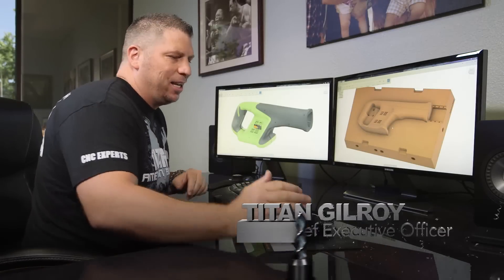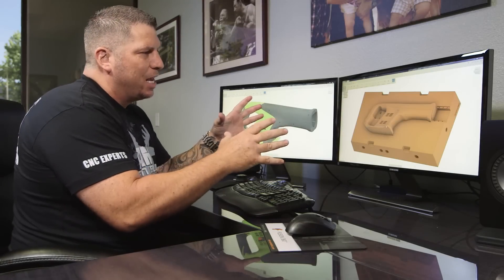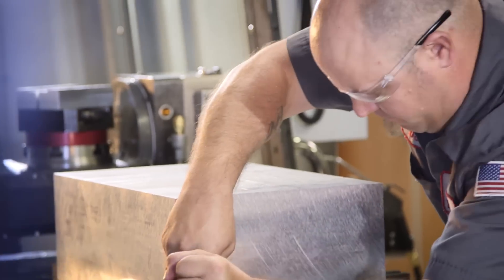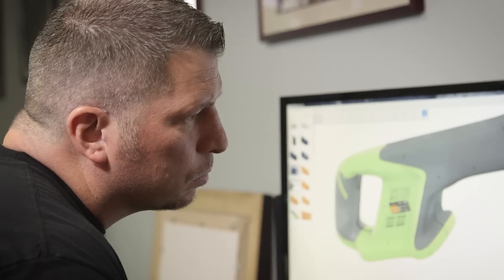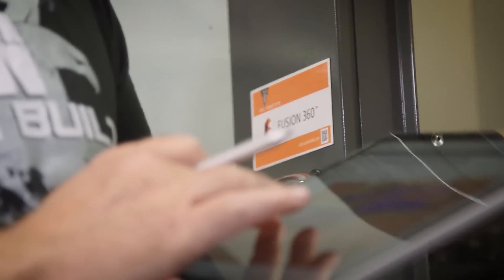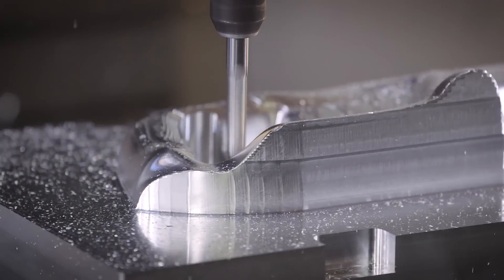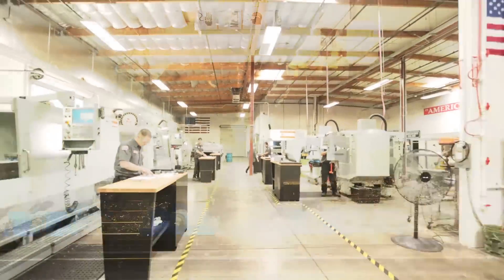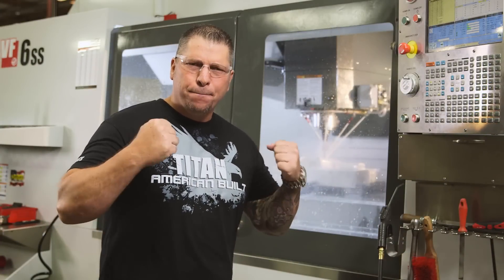Titan mills mold piece in Fusion 360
Here, Titan American Built is milling the Fusion 360 reciprocating saw mold piece to use as a sample part in shows.